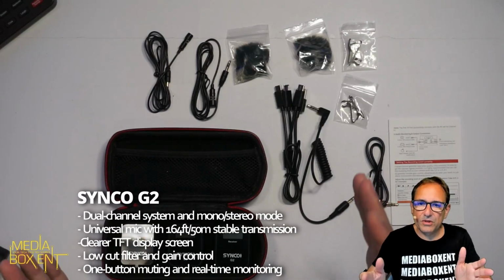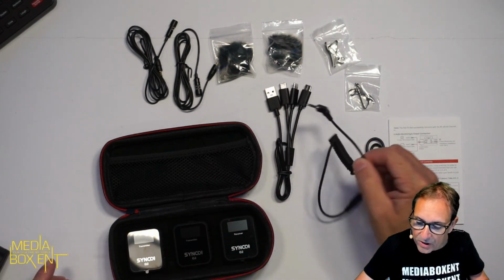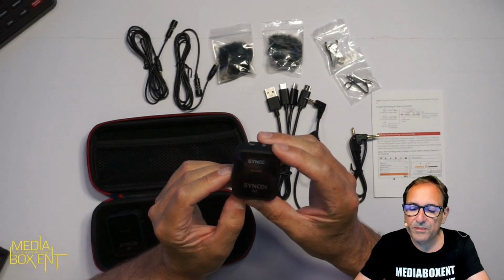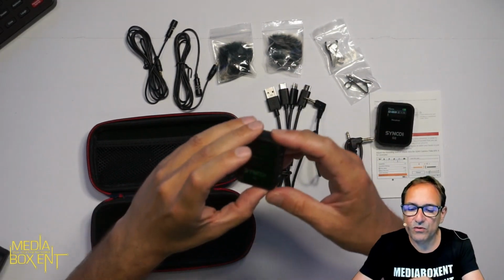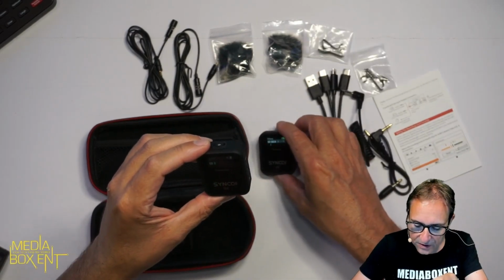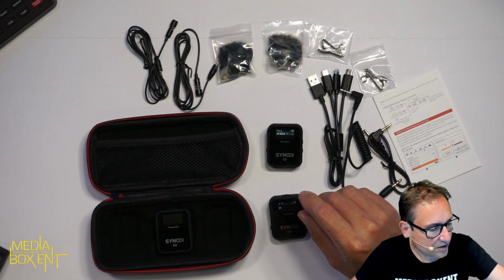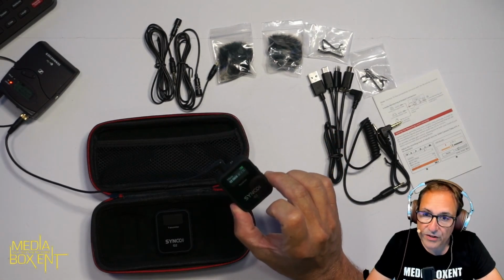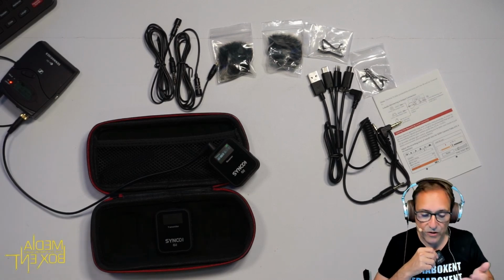Professional Dual-Channel Microphone System | SYNCO G2(A2) | REVIEW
SYNCO G2(A2) 2.4G Wireless Microphone System. This kit includes 2 transmitters and 1 receiver for vlogging and streaming. It can connect to your camera, Smartphone and Tablet.

SYNCO G2